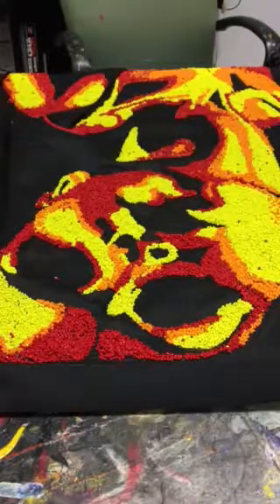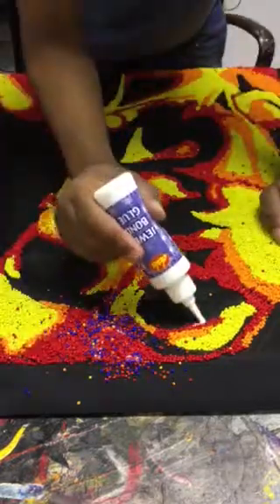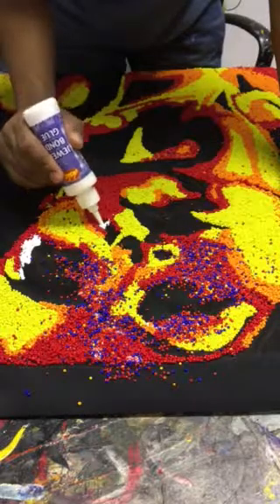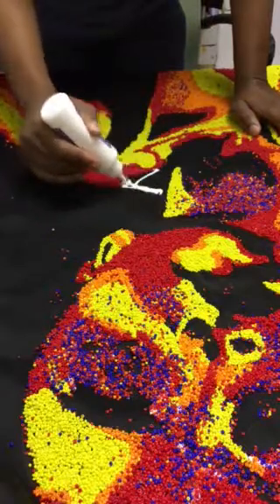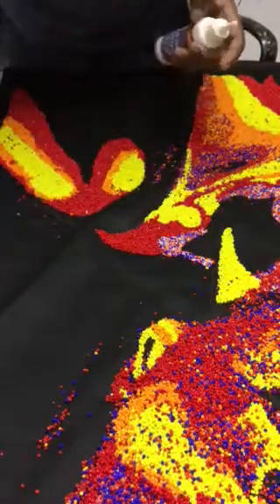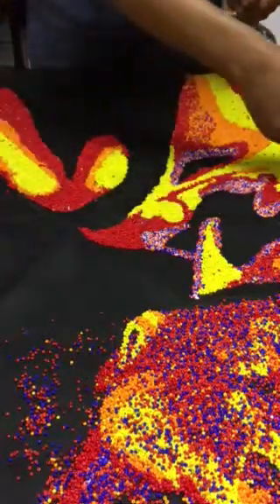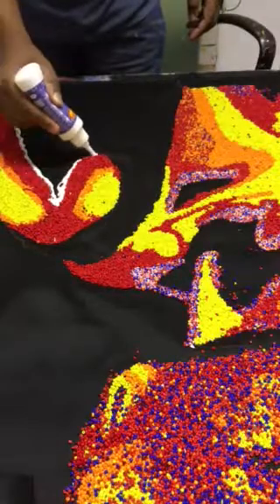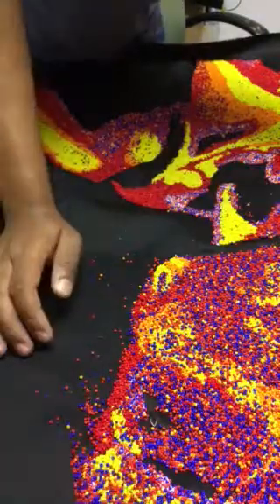Glass beads painting by musoke lule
Application if beads as a medium of painting pffh